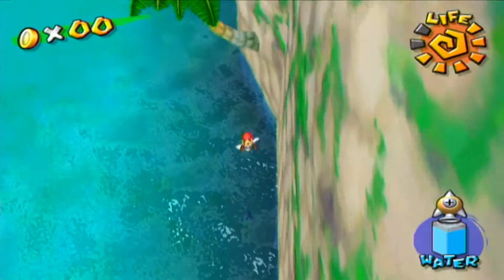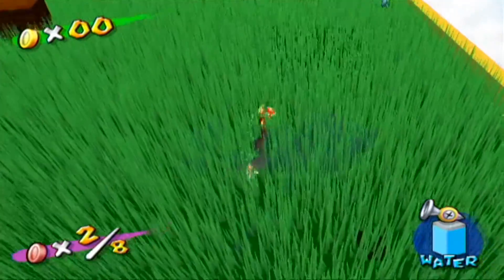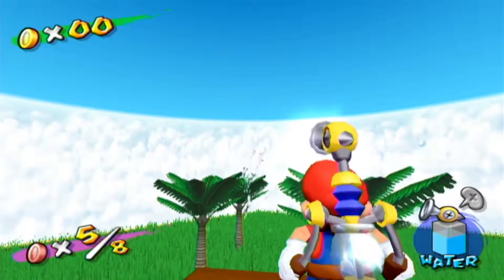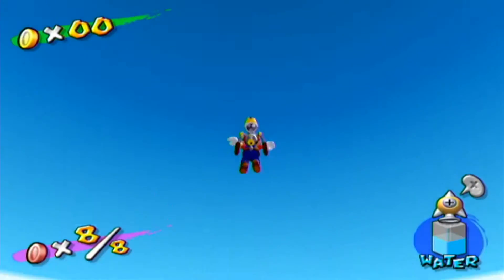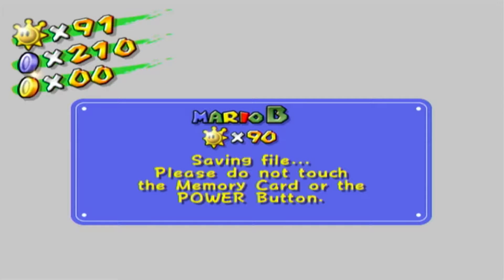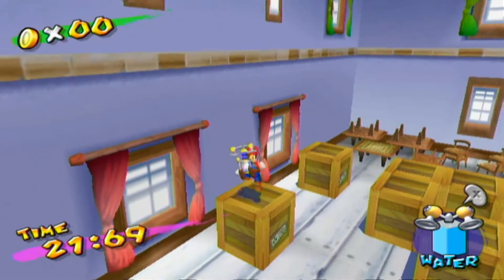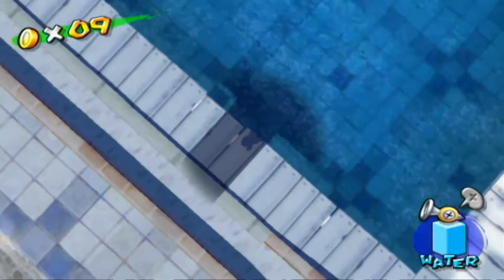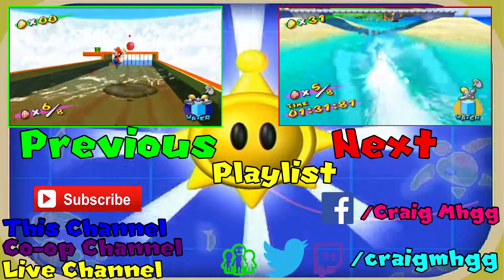Super Mario Sunshine - Episode 31: Red Bird of Happiness!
Mario travels to the biggest trap in all of Isle Delfino and discovers a lot of prisoners!